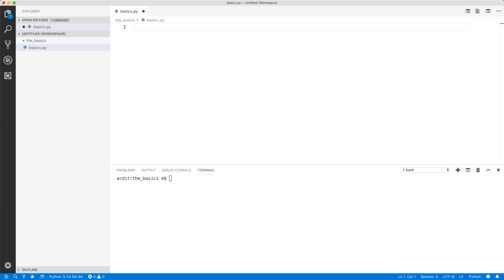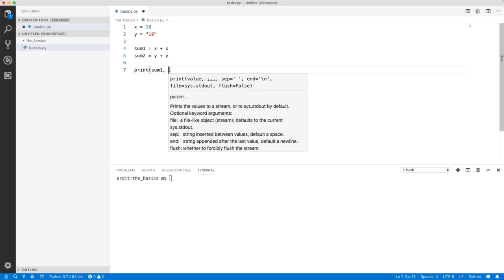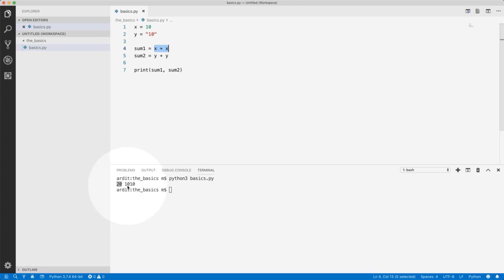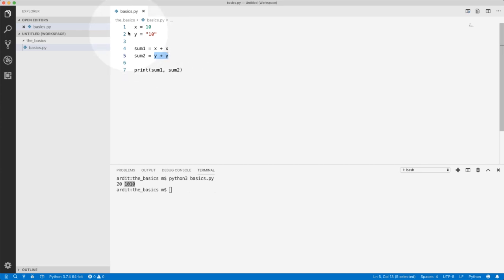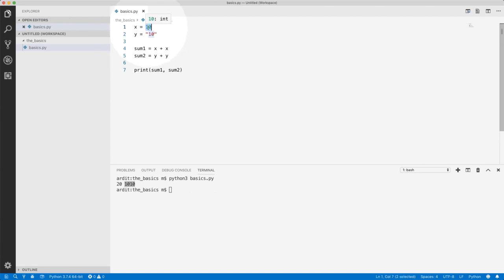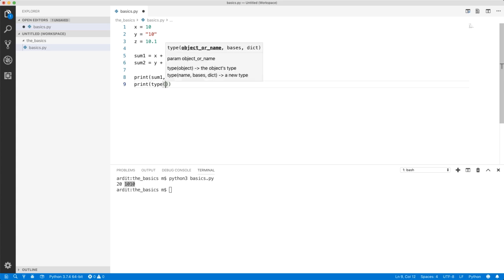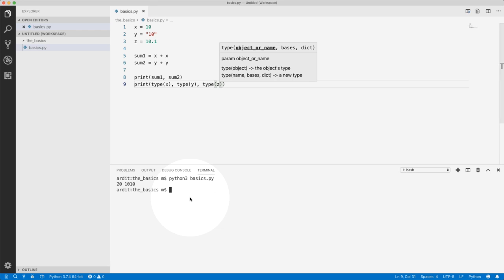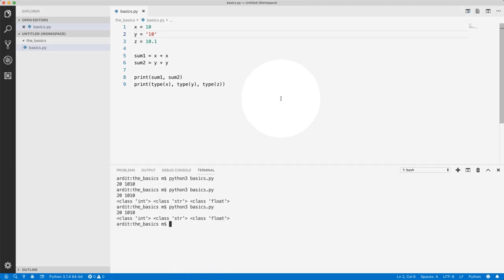Python Data Types Explained: Integers, Strings, and Floats | Beginner's Guide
🔍 **Master Python's Basic Data Types!**

In this video, we break down the fundamental data types in Python: Integers, Strings, and Floats. Perfect for beginners, this guide will help you understand how to use these data types effectively in your code.

- **Integers:** How to work with whole numbers, basic operations, and common use cases.
- **Strings:** Understanding text data, string manipulation, and formatting.
- **Floats:** Handling decimal numbers, arithmetic operations, and precision considerations.

💡 **Why Watch?**
- Clear explanations with practical examples
- Visual demonstrations to enhance learning
- Tips for using these data types in real-world scenarios

- [Python Data Types Cheat Sheet](#)

Got questions or additional tips? Share them in the comments below—we love to engage with our viewers and help you out!